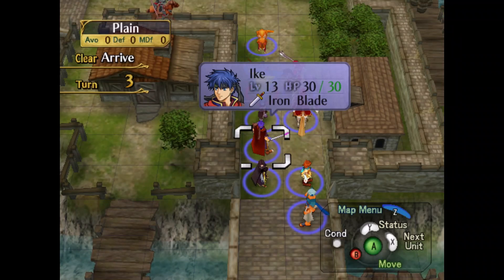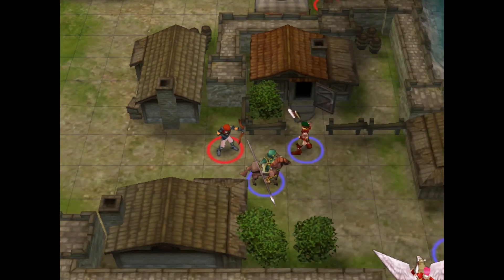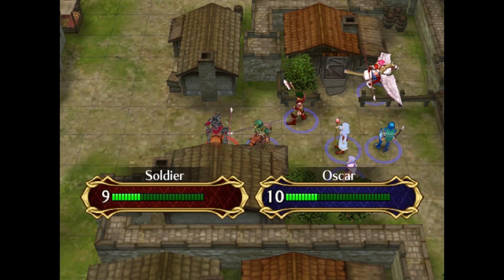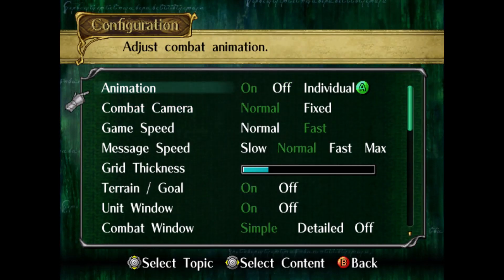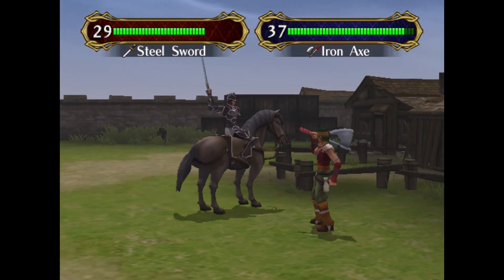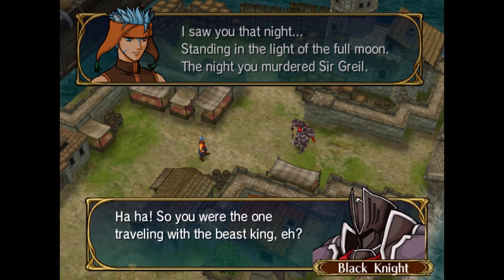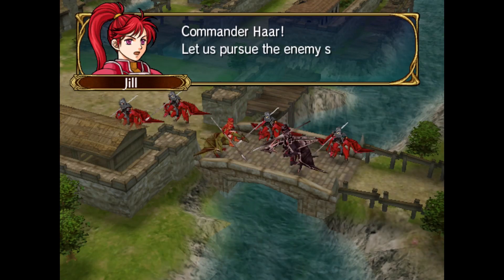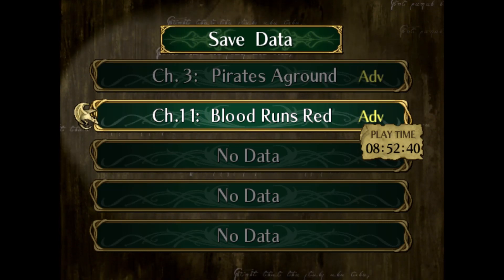Run From The Black Knight! ~ Fire Emblem Path Of Radiance #14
Hello everybody, welcome to the Fire Emblem Path Of Radiance series! In this series we will follow Ike and others on their journey to end the big war! Hope you enjoy this one!

(You are allowed to use any of these resources in you Fire Emblem Rom Hacks as long as you credit me. Now, go out there and make something awesome!)

It helps the channel grow, as well as you'll be up to date for new videos!